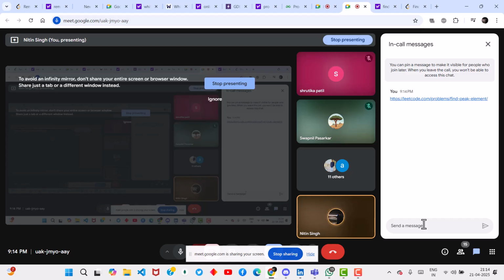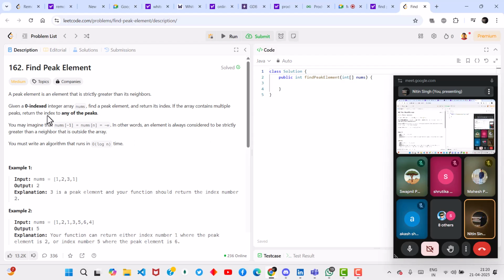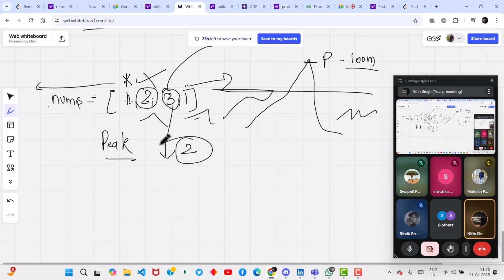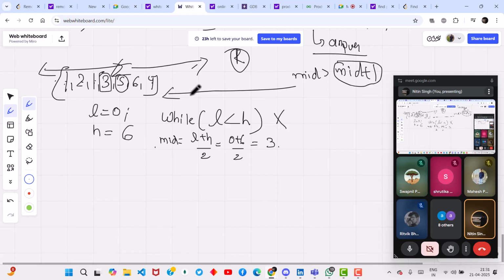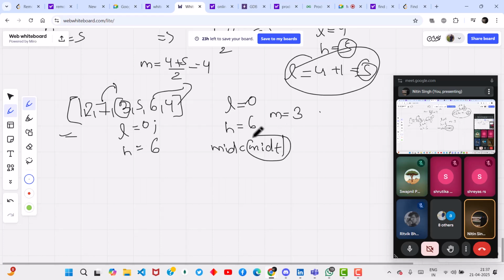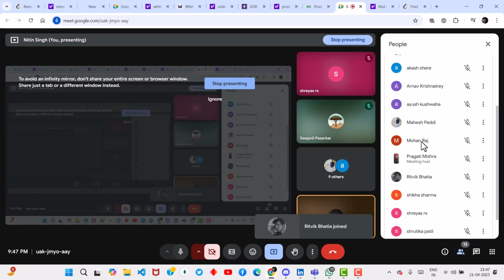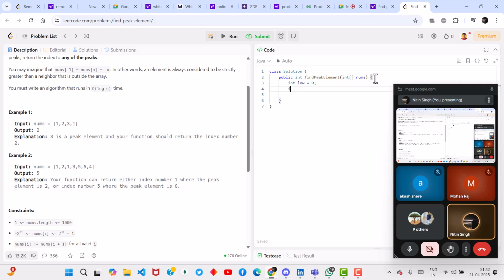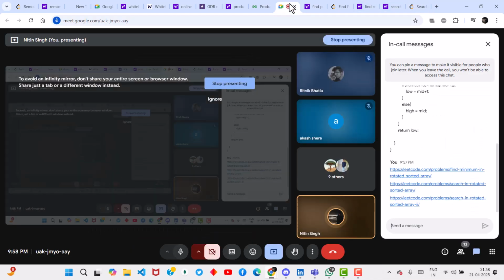Dsa class 13 | Binary Search | March Batch | Find Peak Element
Welcome back to our DSA series! 🚀
In today's Class 13, we dive deep into Binary Search and solve an important problem — Find Peak Element.
This is a must-know concept for coding interviews and a key part of mastering DSA.

Peak Element problem explained

Step-by-step dry run and code walkthrough